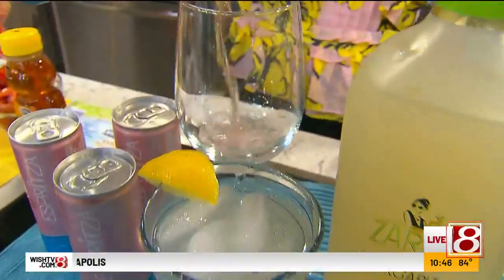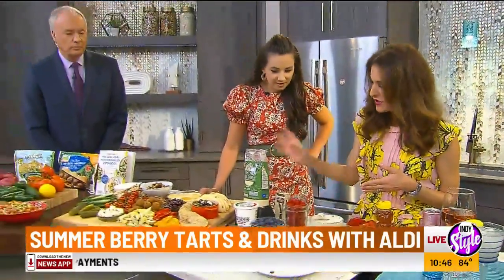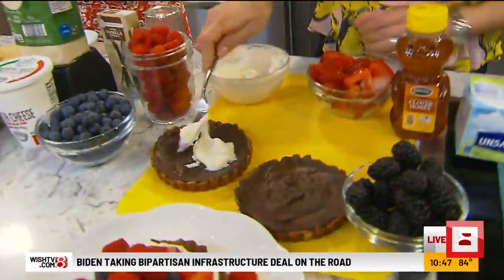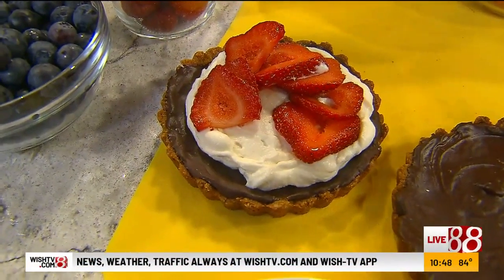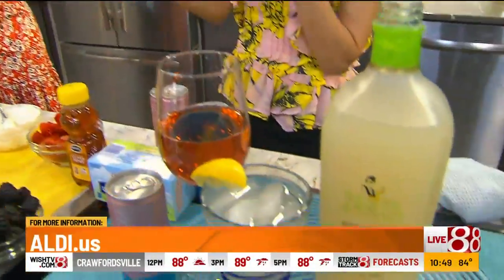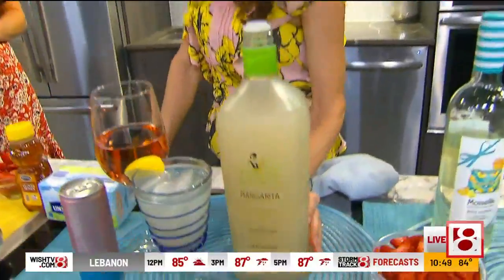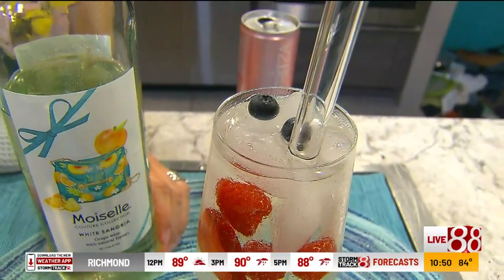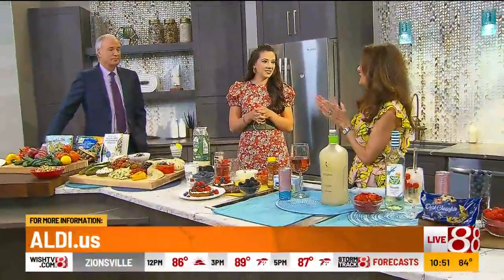Create the perfect Mediterranean summer spread, "Indy Style" part 2